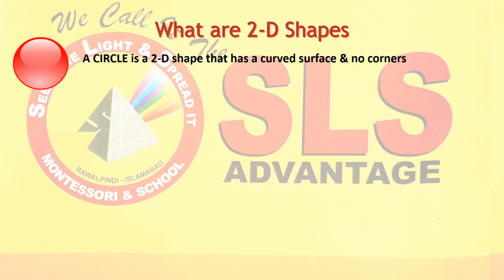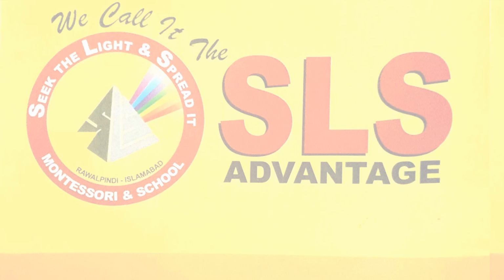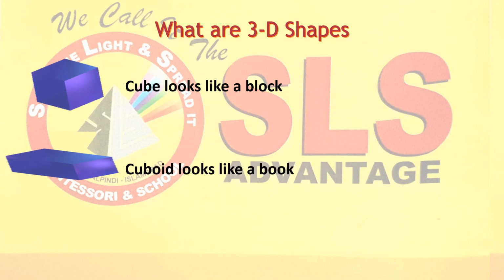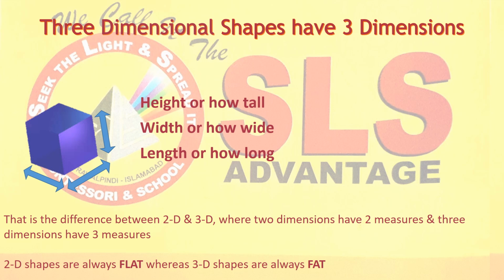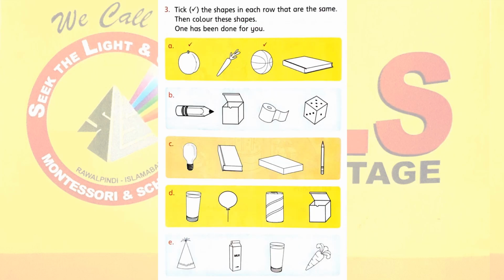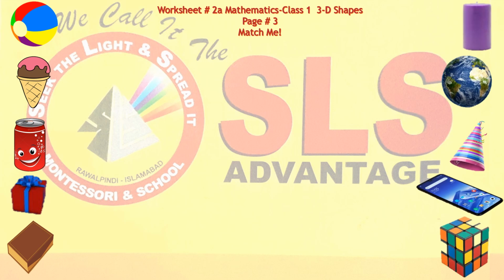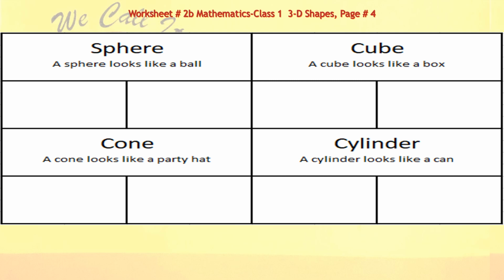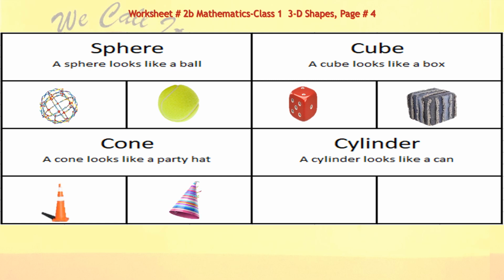Class 1 , video 1, Math 3 D Shapes and worksheet # 2a & 2b